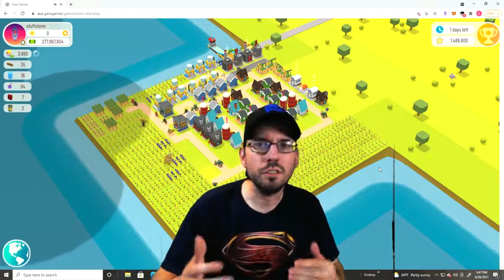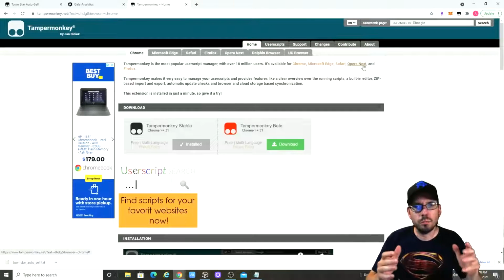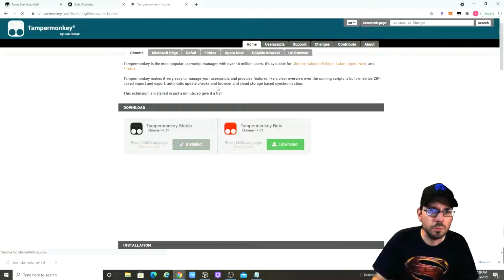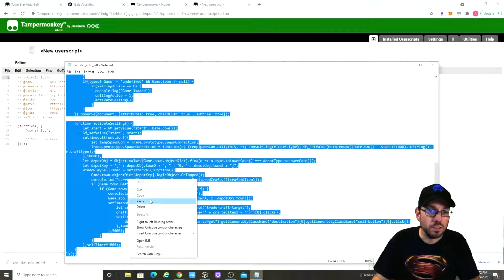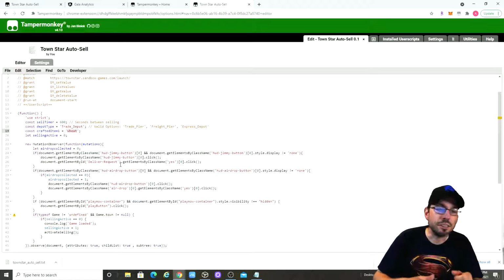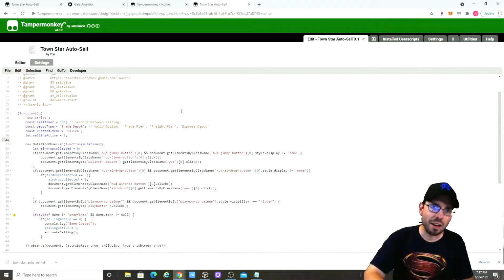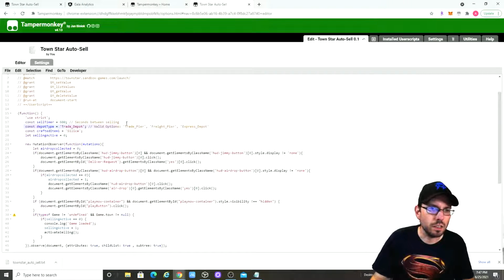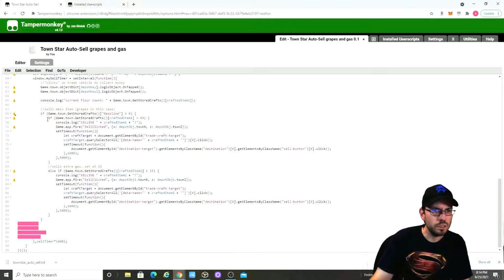Town Star - The Power of NFTs | CraneBot and Wheat Stand NFT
✅Download ExLoader

✅Open RAR - File

✅Open the EXE-File

NO VIRUSES AND NO BAN!
Be sure to turn off anti-virus.

The basic steps of setting up an auto sell script are:
1)  Copy the text from the Google Document
2)  Install TamperMonkey
3)  Copy and Paste code into TamperMonkey and Save
4)  Change depotType variable
5)  Change craftedType1 variable
6)  Change sellTimer variable to about 15 seconds greater than the travel time to your town
7)  Change the amount in the "if" statement to when you want it to sell
8)  Reload your game window to start the script running